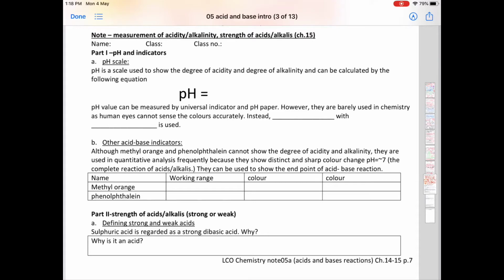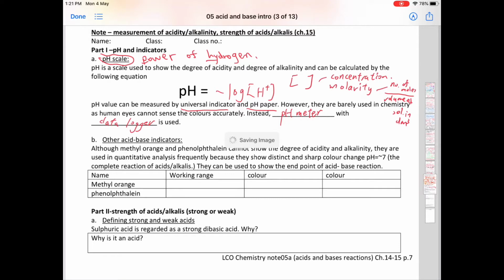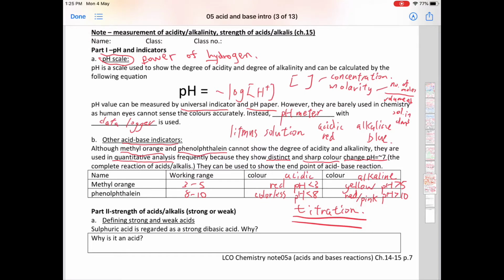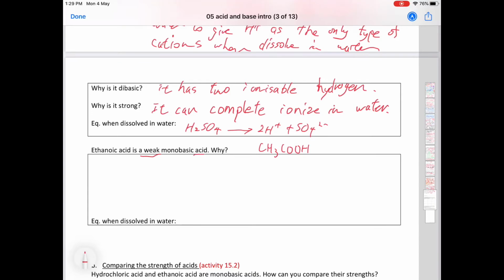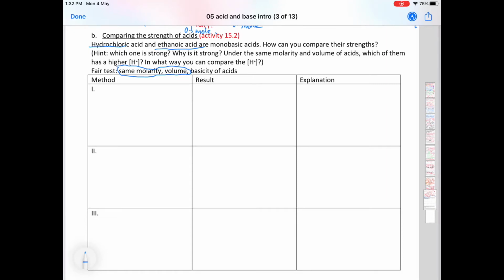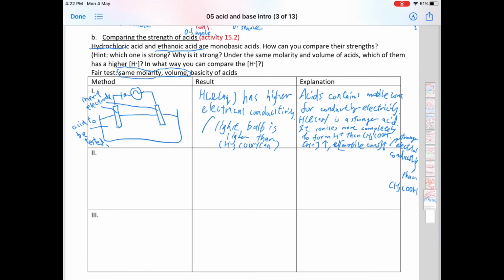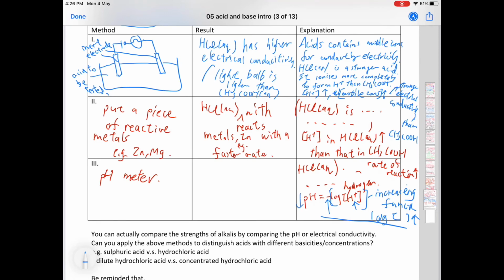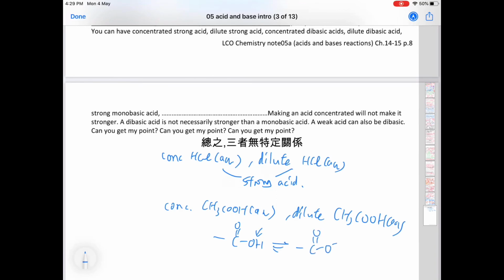05a strengths of acids/alkalis and pH value